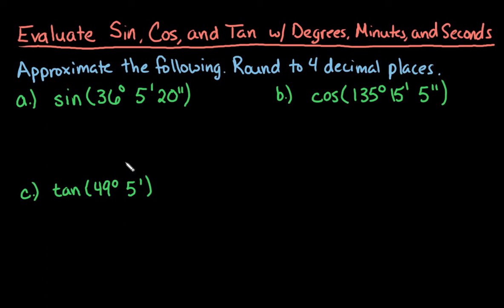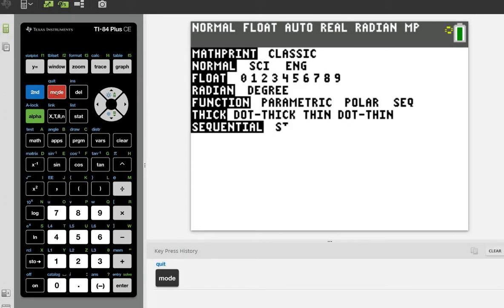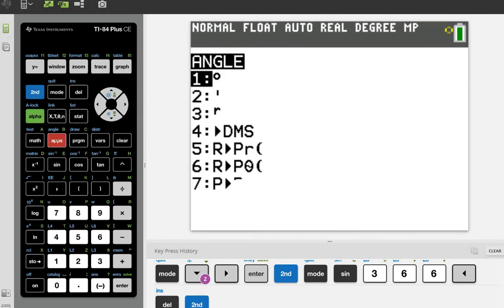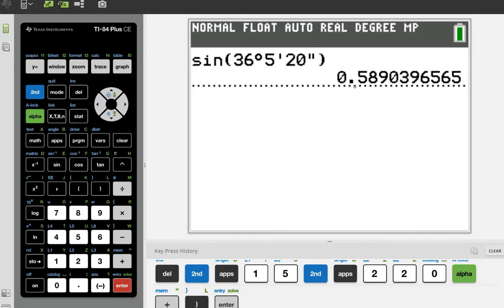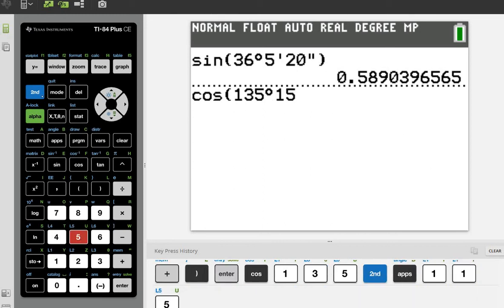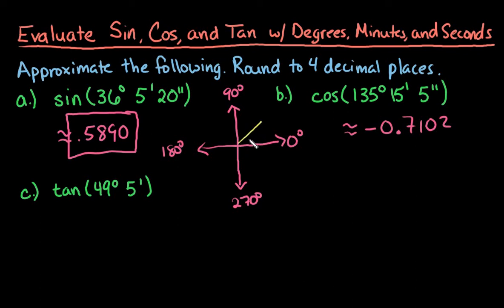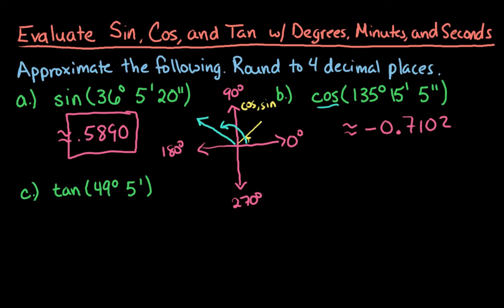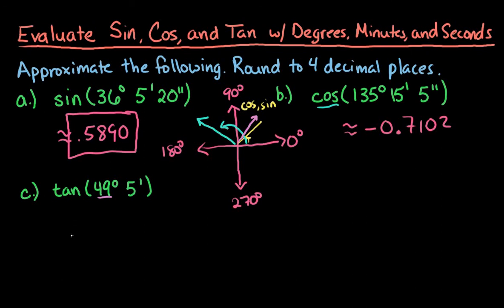Evaluate Sin, Cos, Tan with Degrees, Minutes, Seconds in TI-84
This video demonstrates how to find the approximate value for sine, cosine, and tangent when the angle measure is given in degrees, minutes, and seconds.